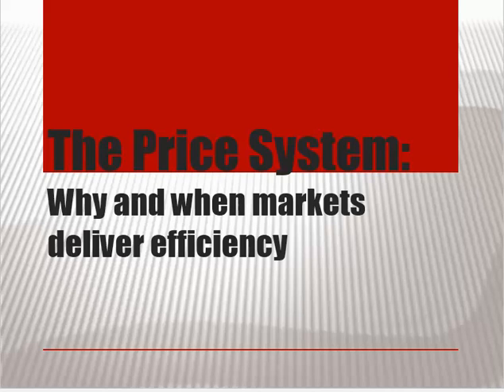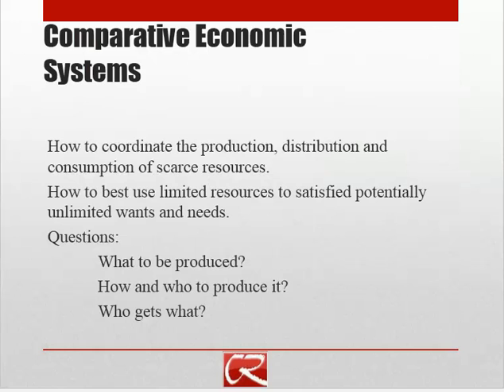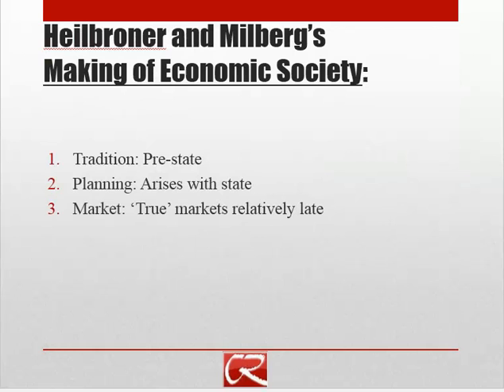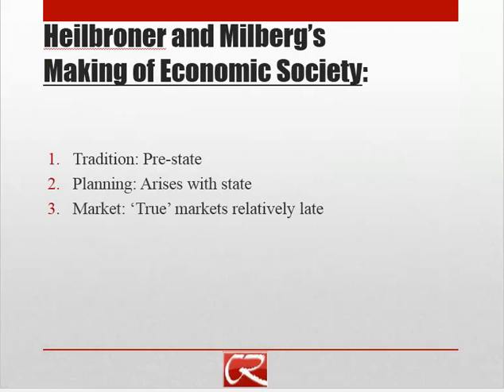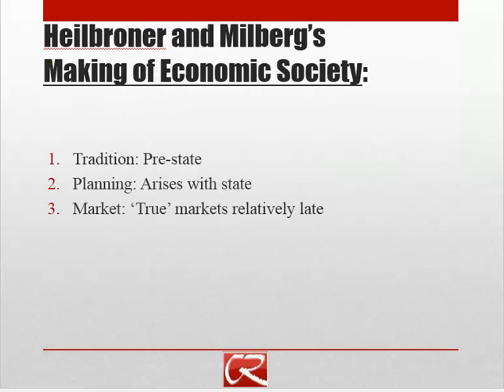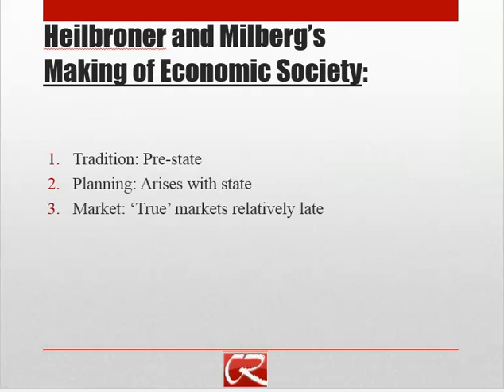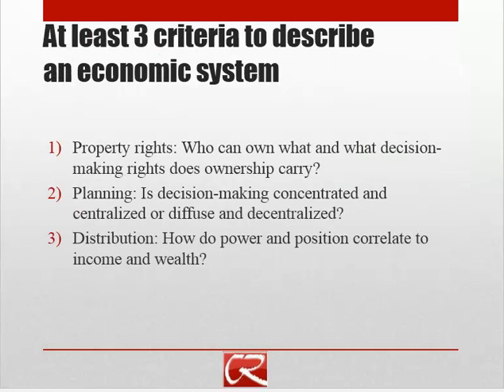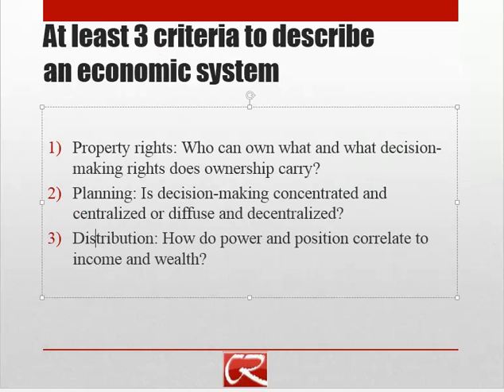Price System Part 1: Comparative Economic Systems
How we can categorize or describe different economic systems.  The distinction between public ownership and central planning and different kinds of capitalism.